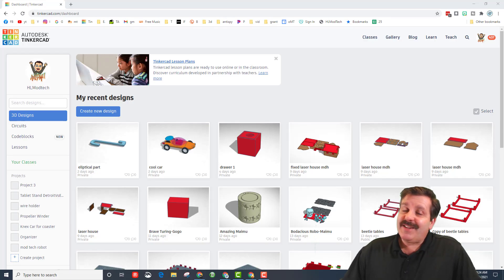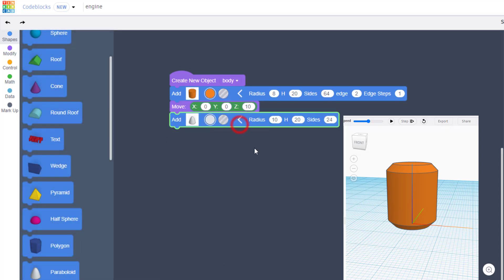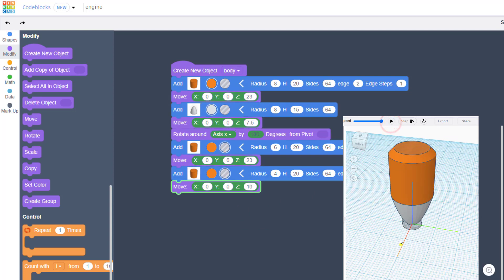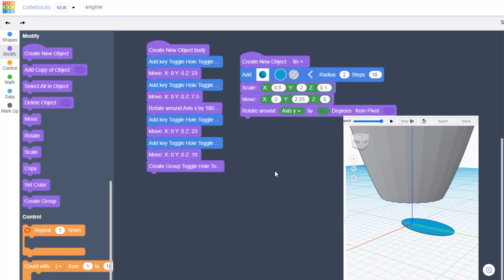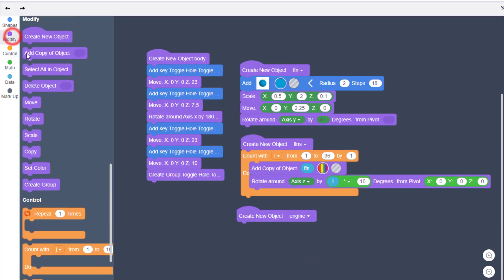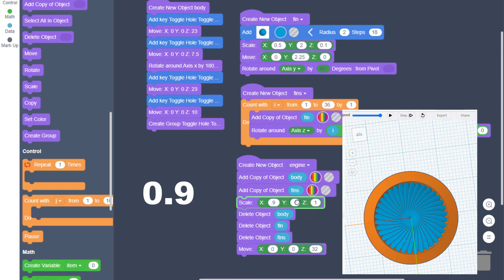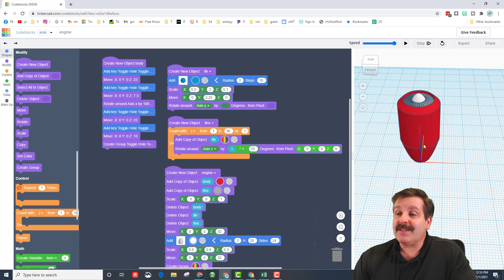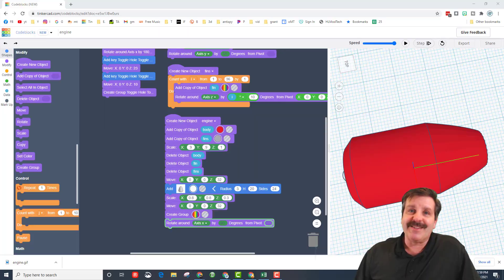A Tinkercad Turbine Jet Engine | Master Codeblocks in Minutes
Have a glorious day and keep Tinkering! Create a Tinkercad Turbine Jet engine in minutes using Tinkercad codeblocks. Fast, efficient and full of neat code, amaze yourself at how easy and epic it can be. When you are done, save it as a part and use it in all your Tinkercad projects.

Contents

00:00 - Intro
00:17 - Get to Codeblocks
00:30 - Name your project
00:35 - Create the BODY object
03:34 - Create the FIN object
04:57 - Create a FINS object
06:18 - Create the ENGINE object
09:59 - Export as a part
10:19 - How to screenshot
10:45 - Outro